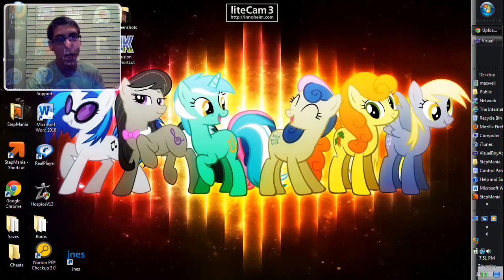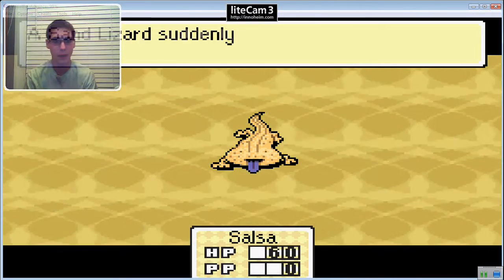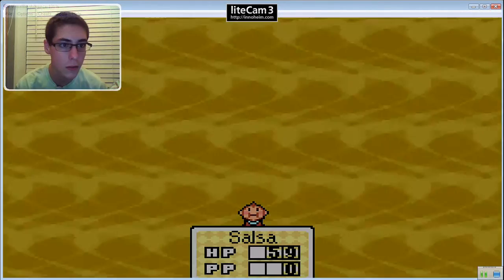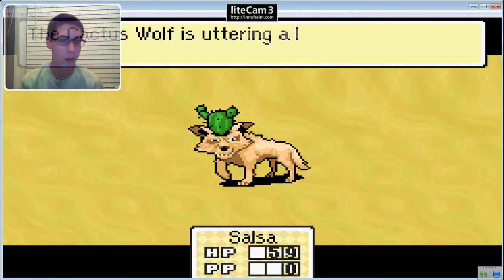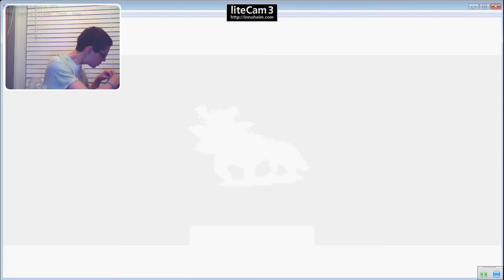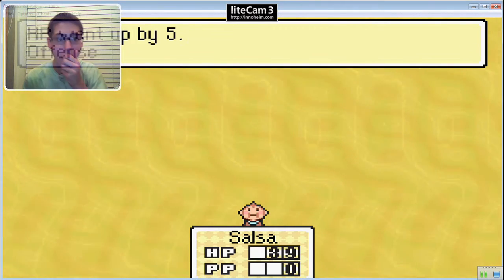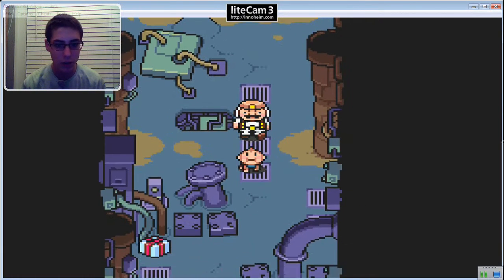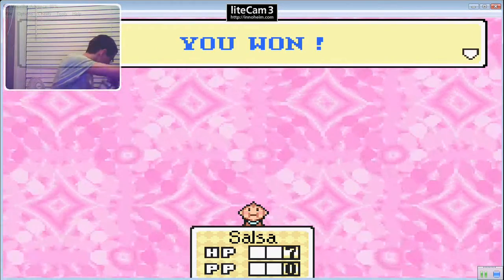mother 3 playthrough #4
had to cut this playthrough short guys! sorry bout that! well enjoy!